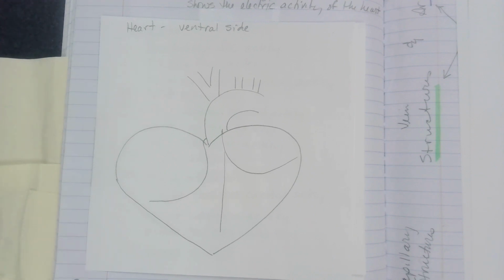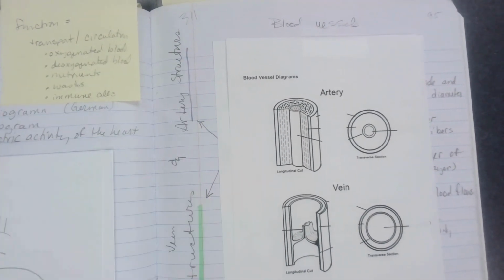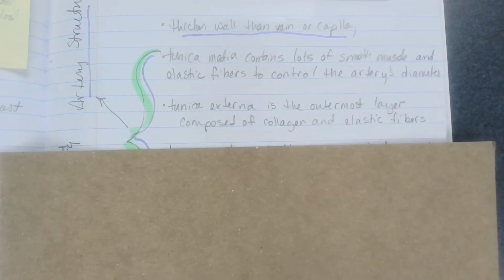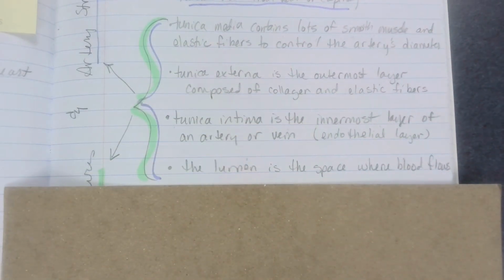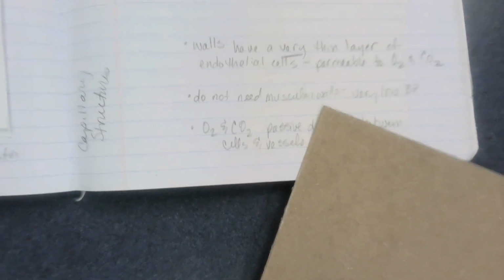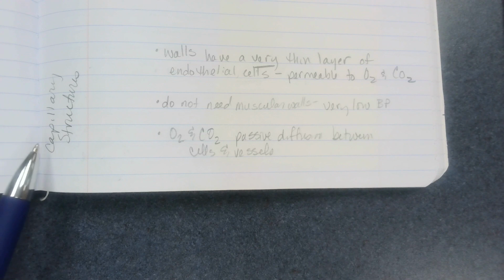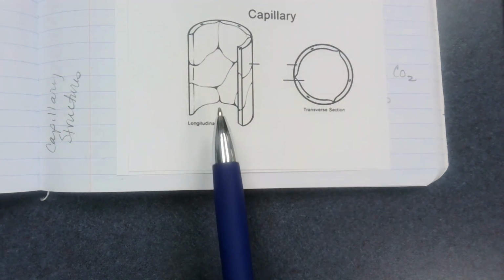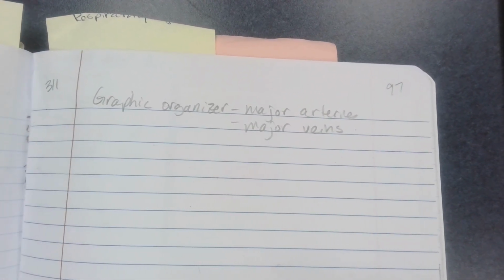Hbs 311 info